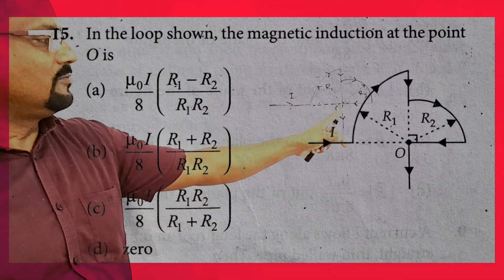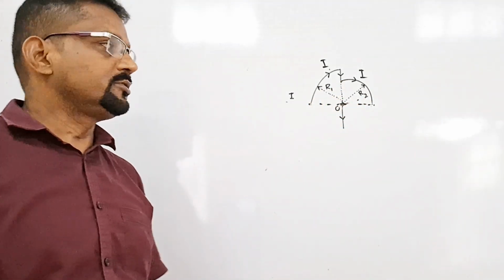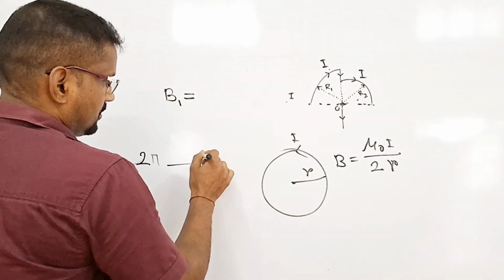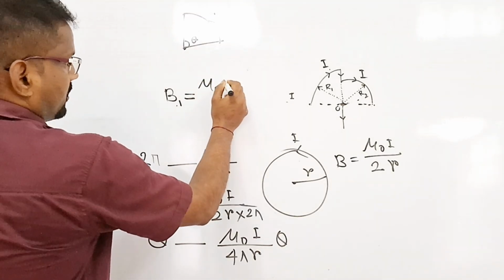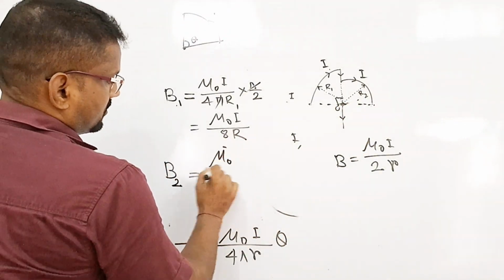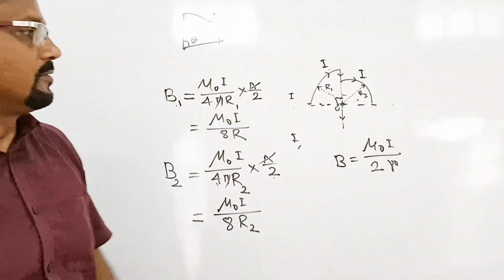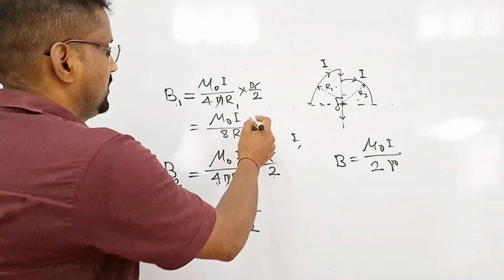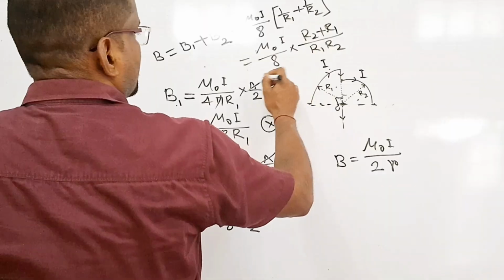mostimportant question magnetic induction